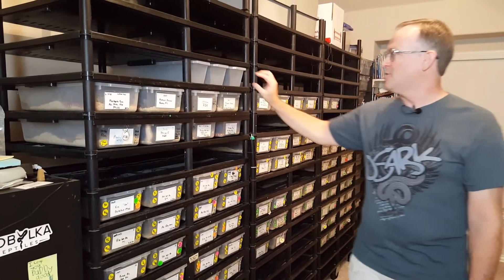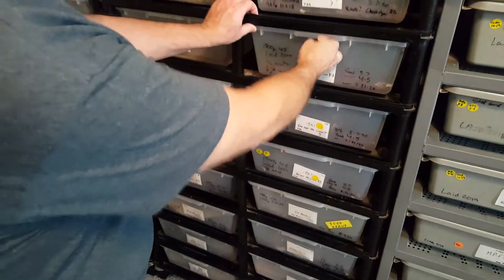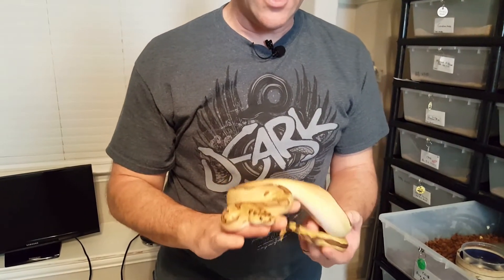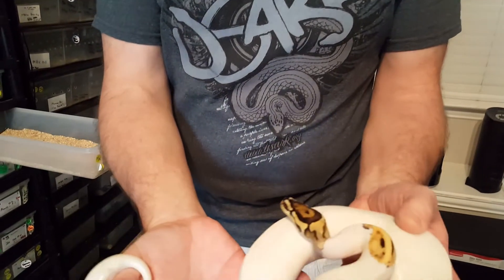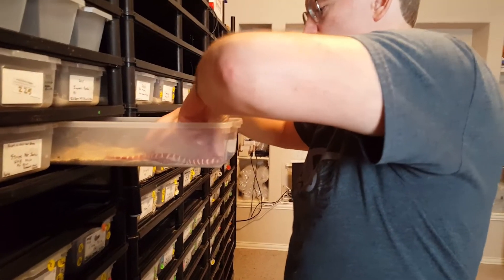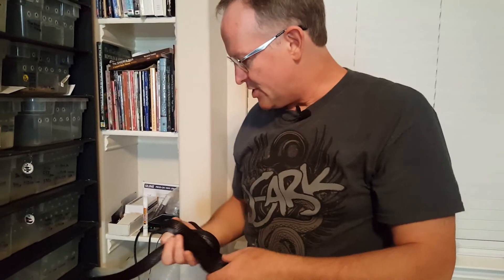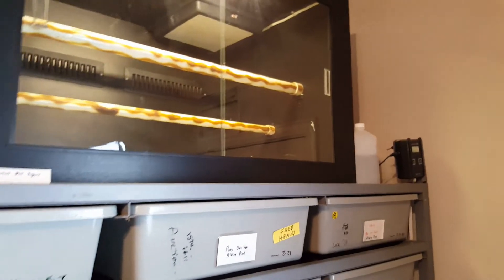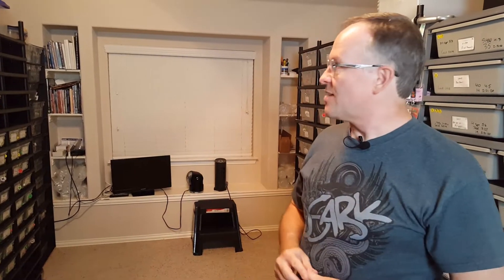Reptile Breeder Facility Ball Python Investments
This is my python breeding facility at Ball Python Investments. We breed blood pythons and colubrids as well, as you'll see various animals highlighted throughout.

This YouTube channel is all about the business and hobby of keeping snakes. I share what works for me in hopes that you'll learn some tips, see some animals you want to own, and grow to love the hobby that has given me so much.